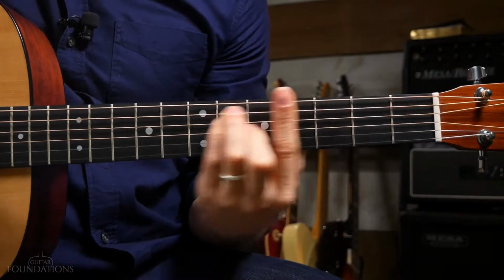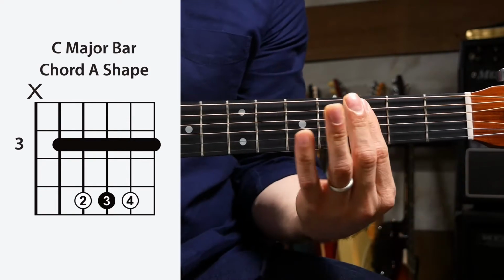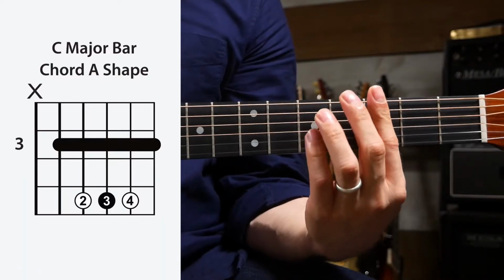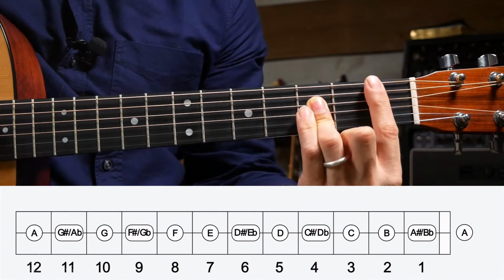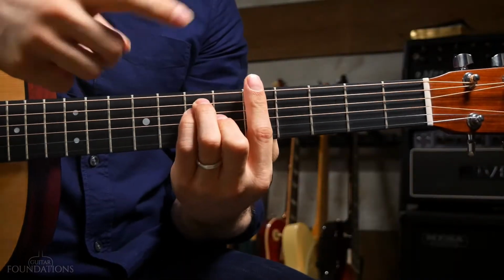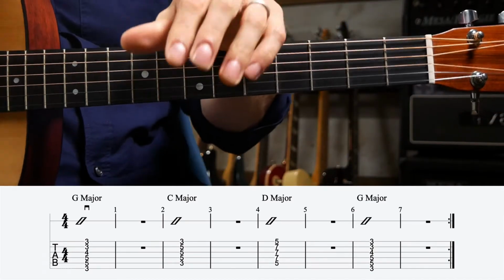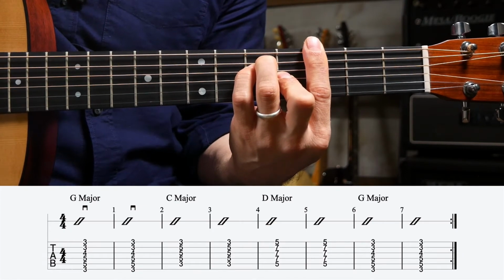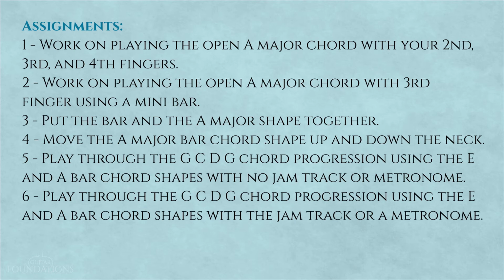How to Play the A Bar Chord Shape - 27 Guitar Foundations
The A major bar chords shape is probably the toughest of all bar chords to make sound clean and buzz-free. Since you've already learned how to make a clean sounding bar in the previous Guitar Foundations videos, this lesson will be much easier. I'll give you some tips and alternate fingerings to help you get this guitar chord shape down quickly.